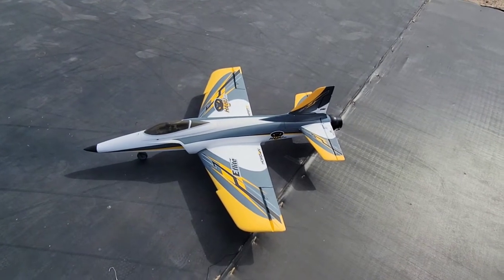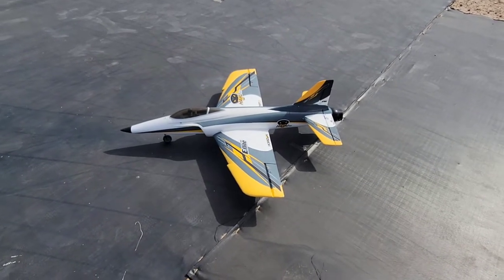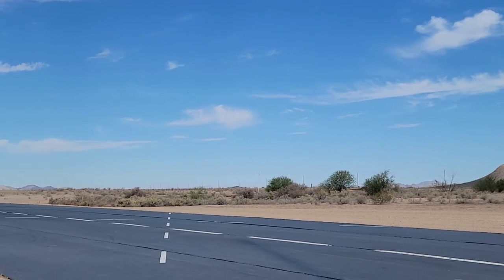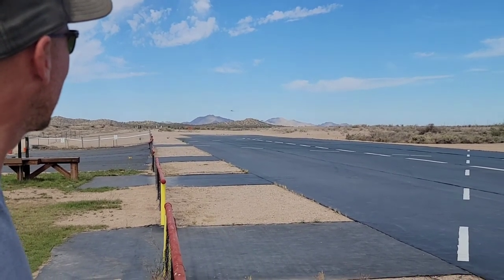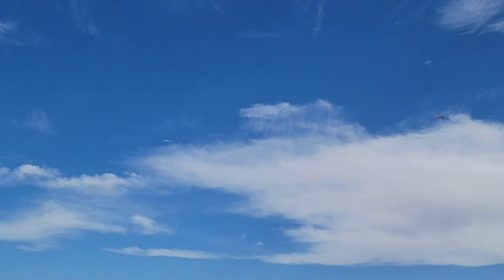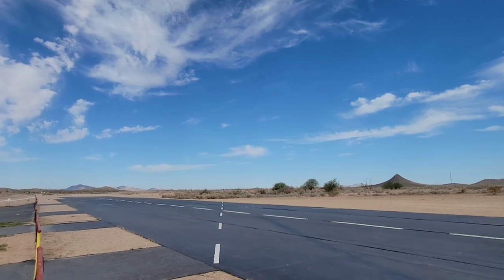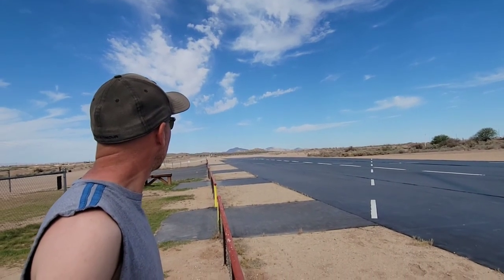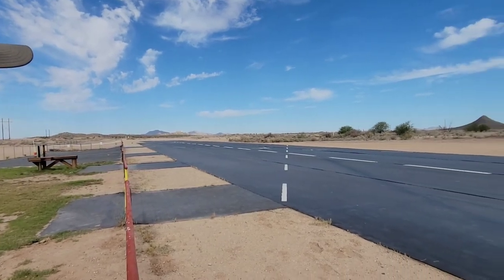E-flite Habu SS with thrust Vectoring. Its Stupid FUN!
I dropped in a FMS 1950kv EDF unit and addded thrust vectoring. Its a blast to fly and has power for days.